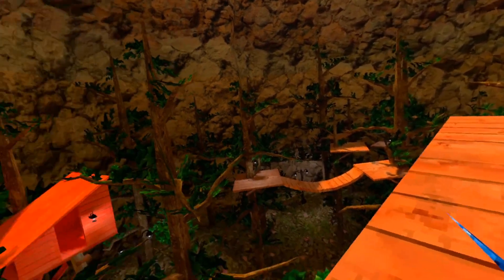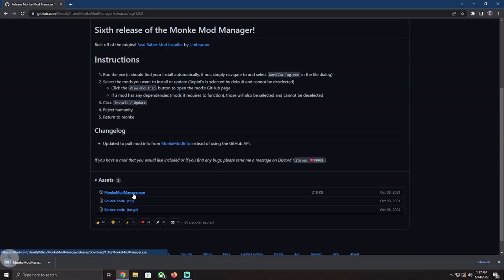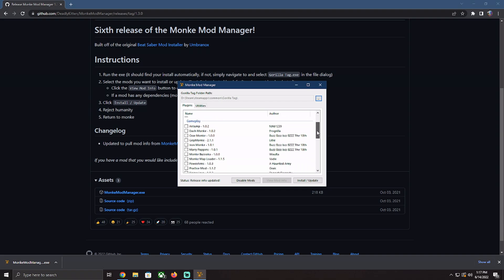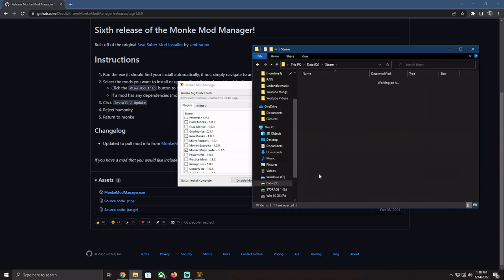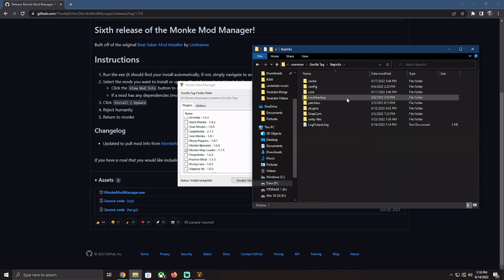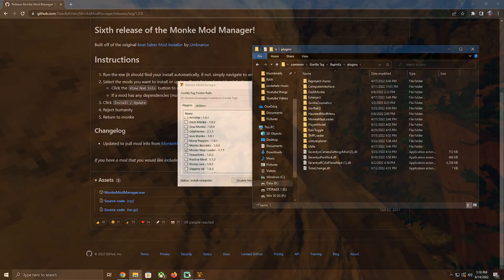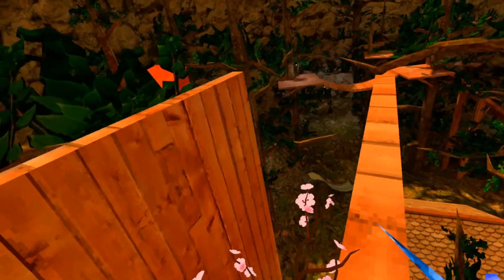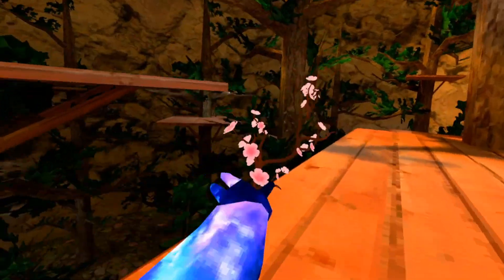How To Get MODS in Gorilla Tag VR Tutorial | Monke Mod Manager (PCVR ONLY)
I've been checking out new Gorilla Tag VR mods for awhile now, but haven't done a tutorial on how to get Gorilla Tag mods. PCVR ONLY! Here's how to get MODS in Gorilla Tag VR. Do MODDED LOBBY ONLY.

Get New Gorilla Tag VR Mods from the Gorilla Tag Modding Discord
In this Gorilla Tag VR video, I show you how to get and install mods for Gorilla Tag VR. All you need to start is Monke Mod Manager to setup the folders. Then you can drag and drop your mods into the plugins folder. ONLY USE MODDED LOBBIES FOR MODS. If a mod is not only client-side and works in public or private non-modded lobbies, DON'T USE IT. Also Haunted Mod Menu is the only trusted MOD MENU for Gorilla Tag VR. You need a PC to use Gorilla Tag mods with Oculus Quest & Oculus Quest 2, using Airlink, or Oculus Link. Gorilla Tag is the best free vr game on meta oculus quest, meta oculus quest 2, and steam vr virtual reality headsets.